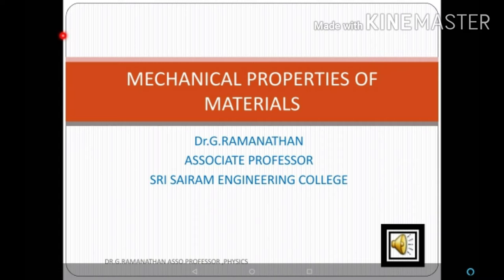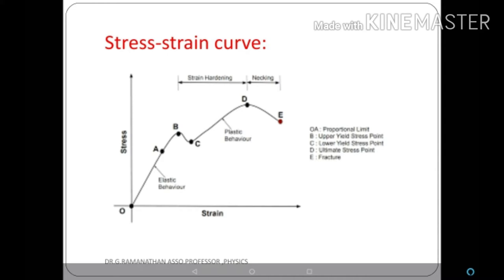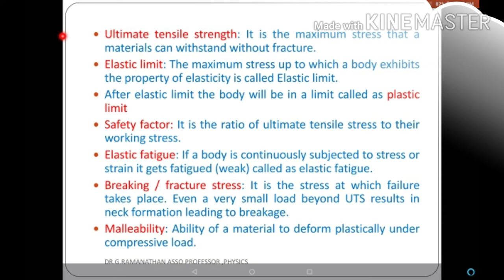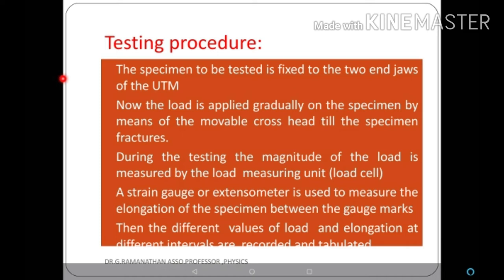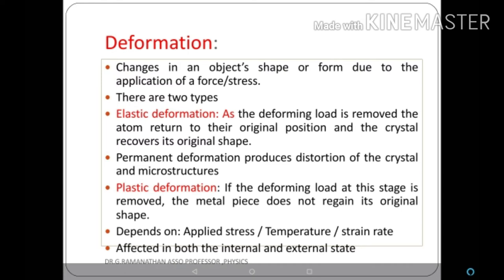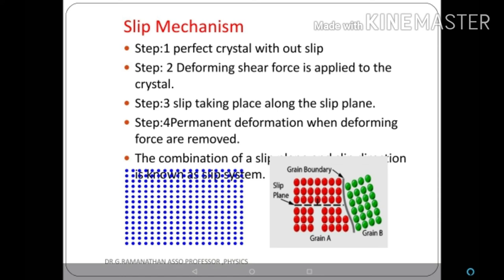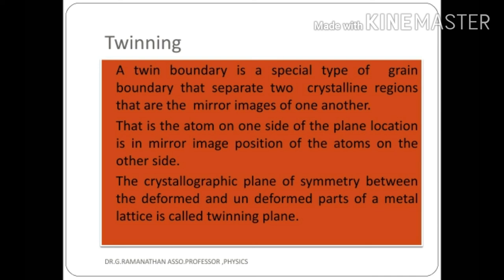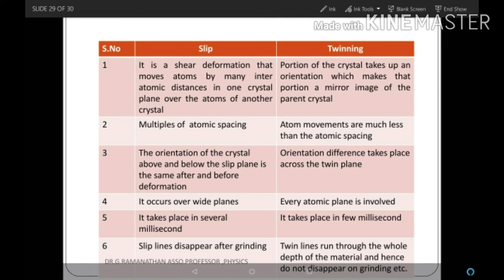Introduction to Mechanical properties part 1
For mechanical engineering students